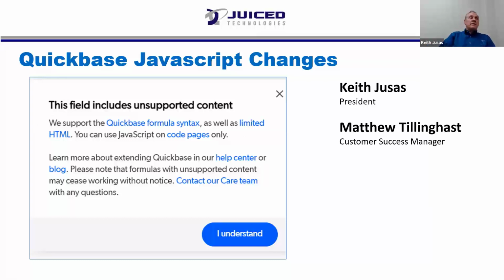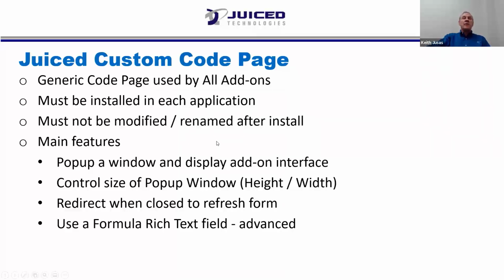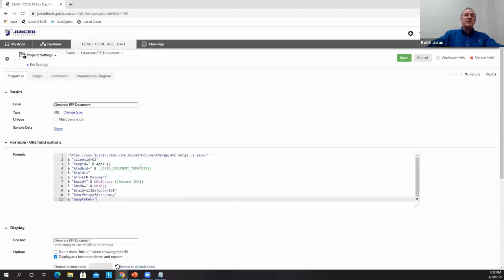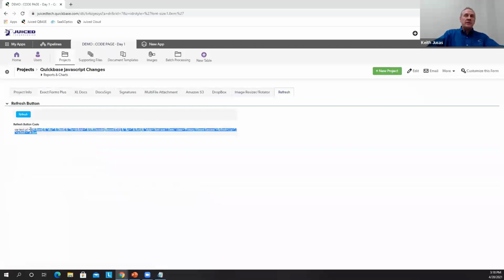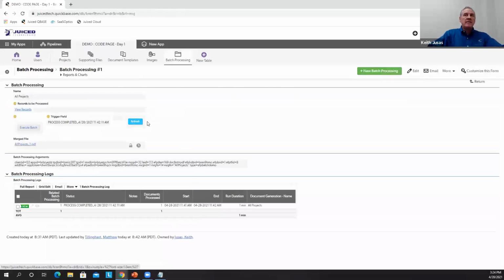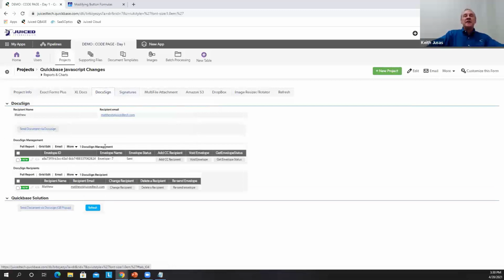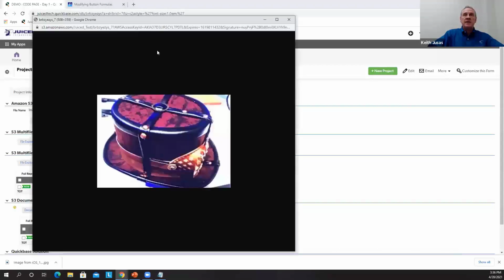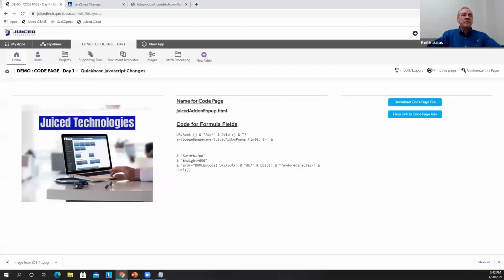Quickbase Javascript Changes for Juiced Add-ons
Watch this video to see what changes are needed to remove javascript from our Juiced Add-ons...using our Juiced Code Page